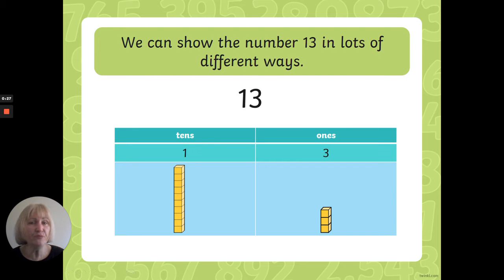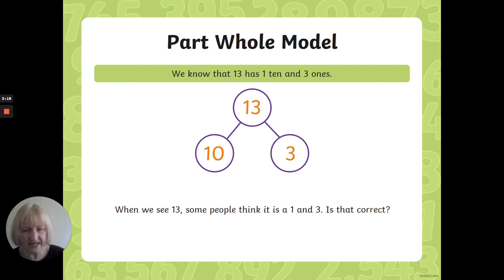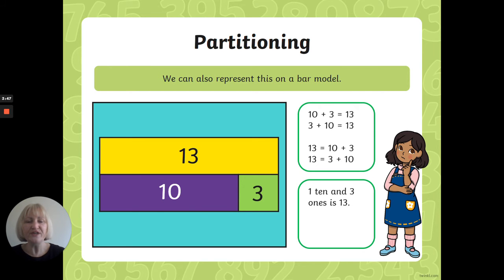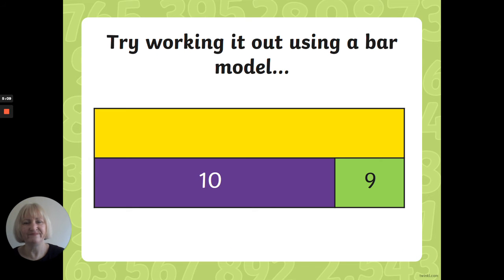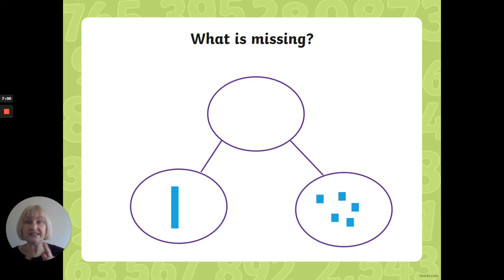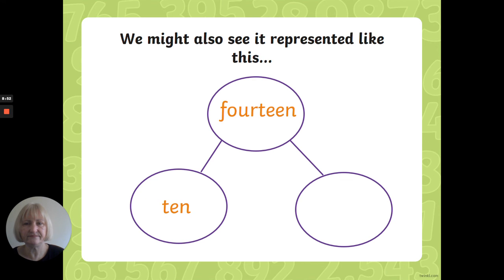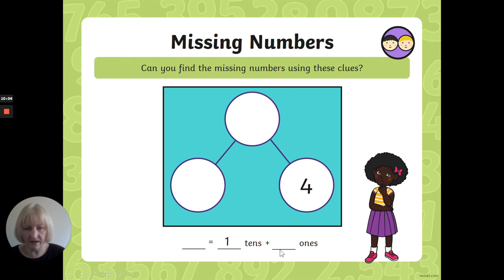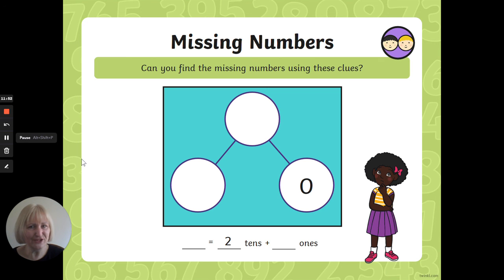Hull Year 1 Maths 22 02 21